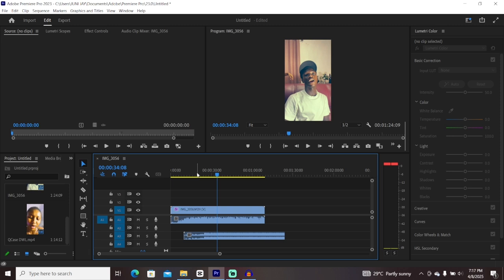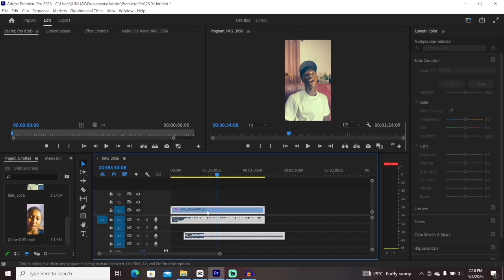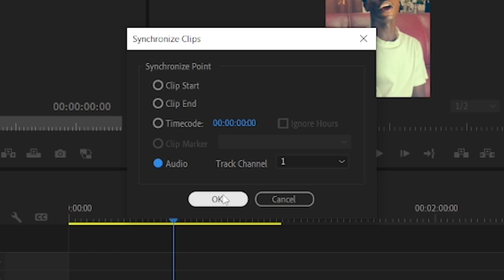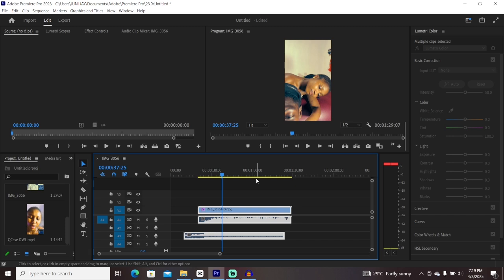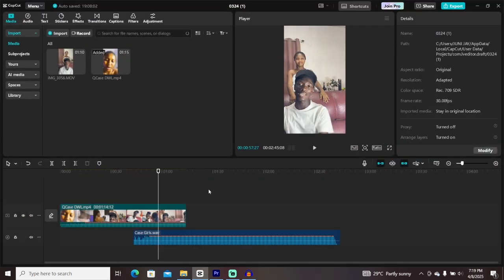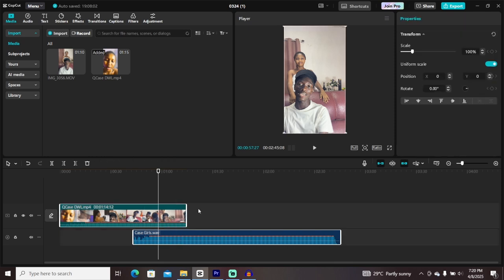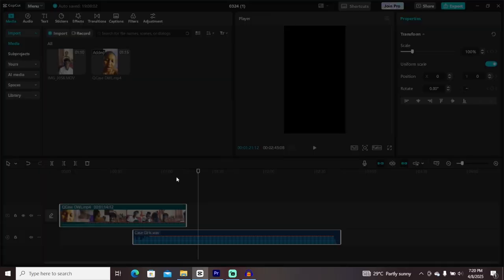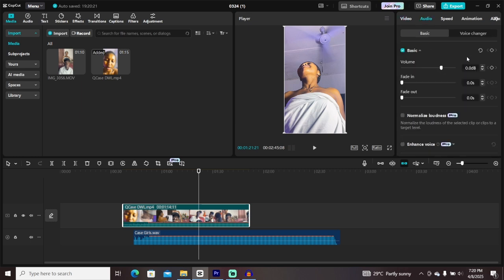how to synchronize audio and video in premiere pro and capcut in 2025